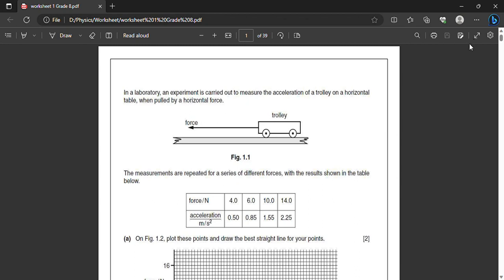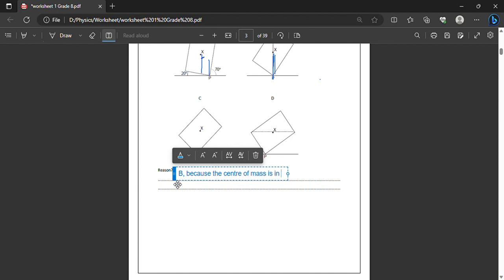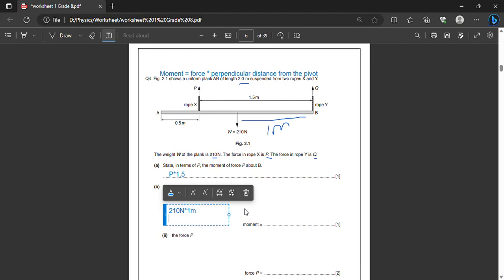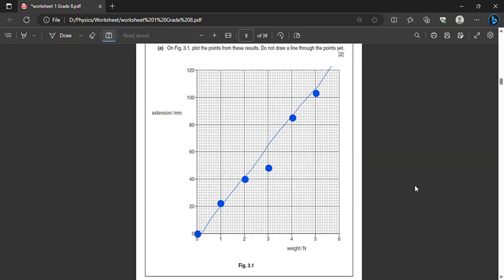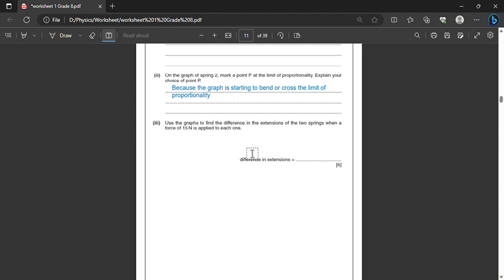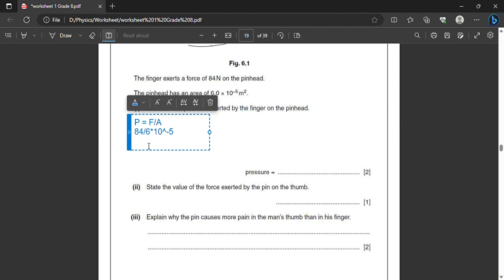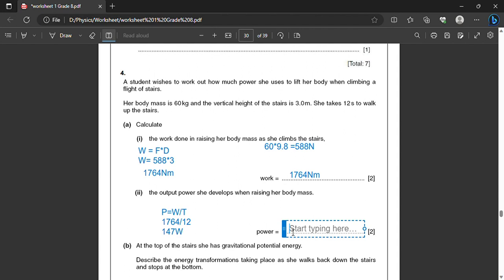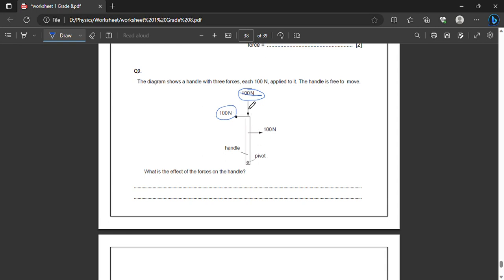Physics Revision Worksheet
This worksheet is to tell how to solve problems taken from different IGCSE past papers made my James Sir# physics teacher#VinayakVinai5789